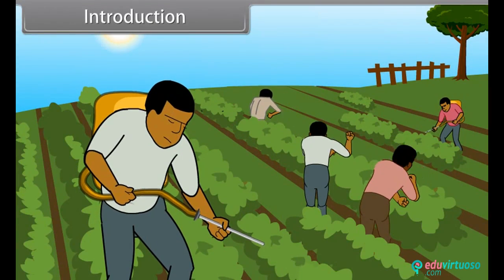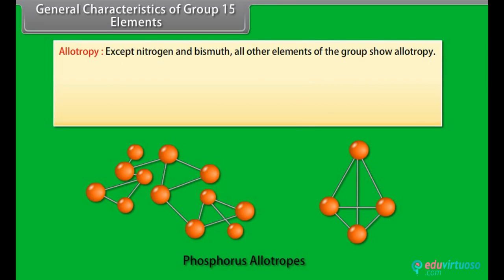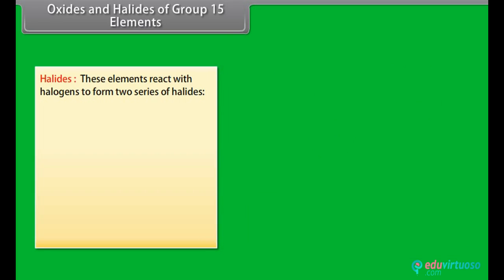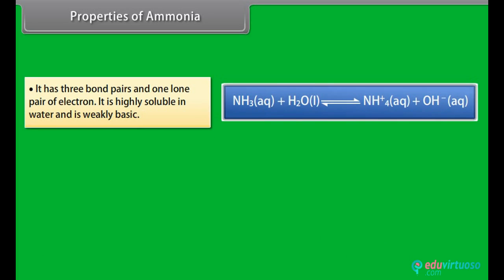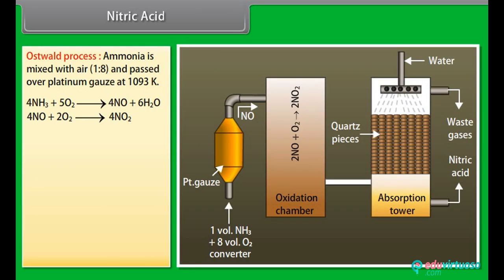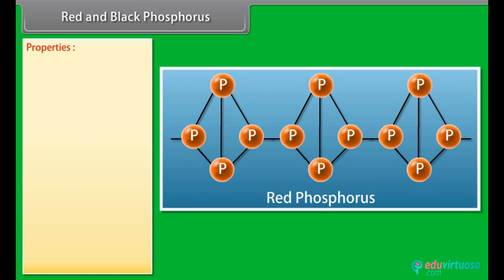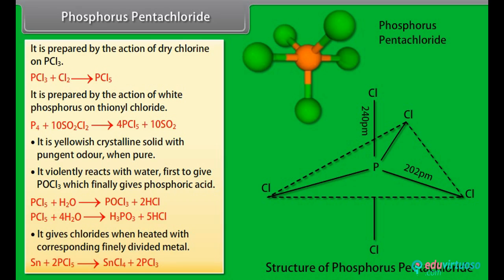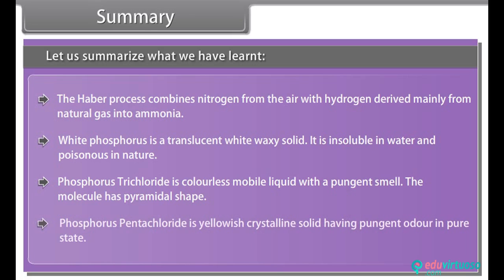Grade 12 | Chemistry | The P block elements II | Free Tutorial | CBSE | ICSE | State Board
Welcome to our comprehensive video tutorial on Class 12 Chemistry: The P Block Elements II! 🎓🔬 In this video, we will dive deep into the fascinating world of P block elements, focusing on Group 15 elements, their properties, and their applications.

What You Will Learn:
- Understand the definition and general characteristics of P block elements.
- Familiarize yourself with the Group 15 elements.
- Analyze the anomalous behavior of nitrogen.
- Explore the properties and uses of dinitrogen and ammonia.
- Understand the oxides of nitrogen and the properties and uses of nitric acid.
- Learn about the allotropic forms of phosphorus and their properties.
- Dive into the details of halides and oxides of phosphorus.

Key Topics Covered:
- General characteristics of P block elements.
- Physical and chemical properties of Group 15 elements.
- Anomalous behavior of nitrogen.
- Properties and uses of dinitrogen and ammonia.
- Oxides of nitrogen and their properties.
- Properties and uses of nitric acid.
- Allotropic forms of phosphorus and their properties.
- Halides and oxides of phosphorus.

Our platform offers a wealth of educational materials to help you excel in your studies. Don't miss out on this opportunity to enhance your learning experience.